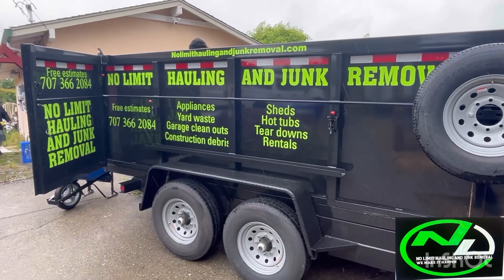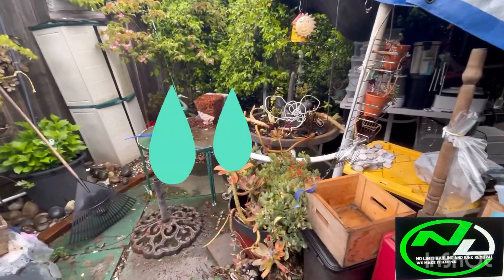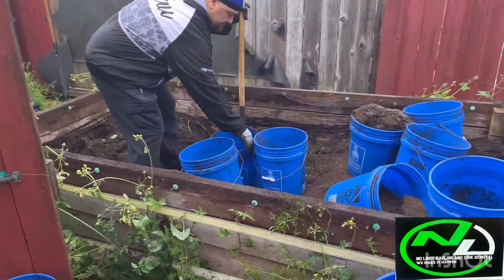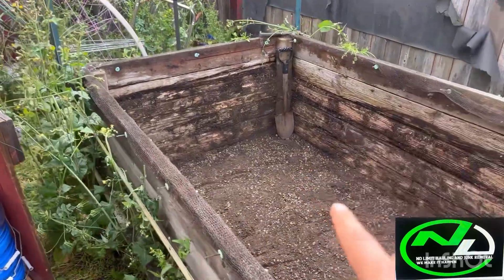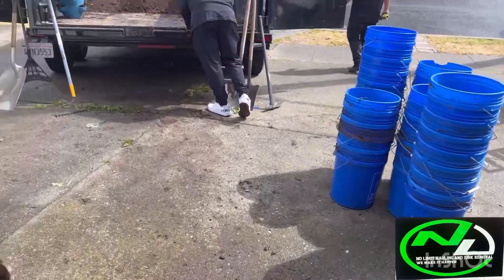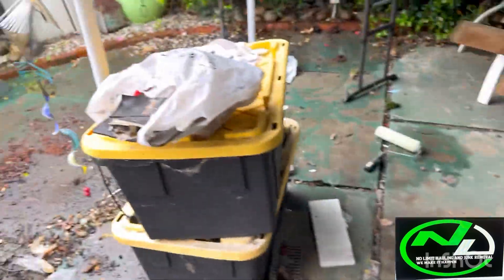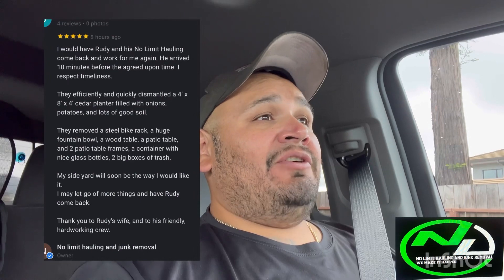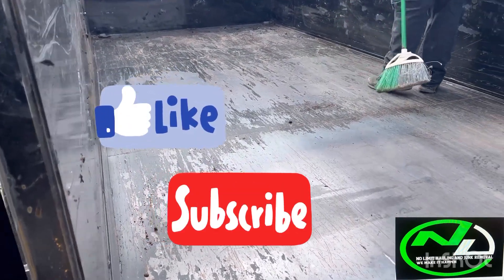￼ Another thousand dollar day from a five dollar craigslist ad….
Received a call from a customer who seen the ad I ran on craigslist. This customer reached out to many other junk removal and hauling companies if you were charging her way too much over her budget and a few did not want to do the dirty work so she seen my ad that I posted And it caught her eye and she reached out. We booked it Tuesday and we completed the job Saturday morning. A five dollar craigslist ad made me $1000 and a potential repeater client and I also received a Google review before I left the job. It was our pleasure to help out this client, who recently became a widow, and needed our help so me and my wife decided to help and give her space back. She showed me all of her stuff she had in her garage. This is definitely going to be a repeater, and we are happy to help her

Facebook- no limit hauling and junk removal
Instagram- no limit hauling and junk removal
YouTube-no limit hauling and junk removal

Fairfield ca. Solano county  ￼
 707-366/2084